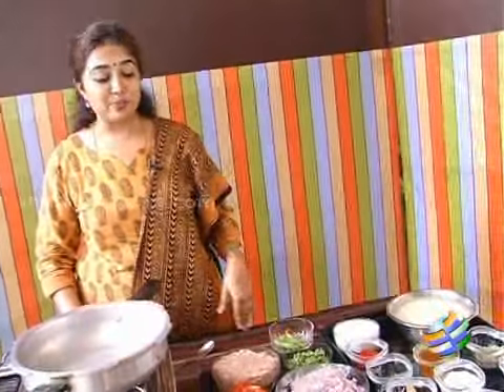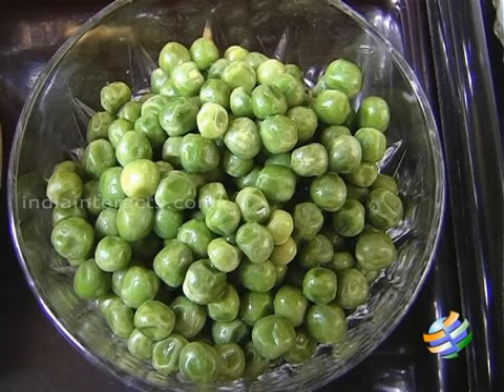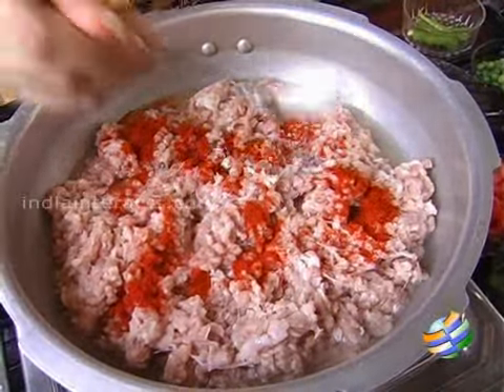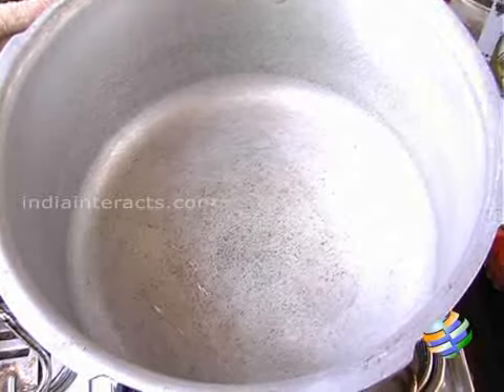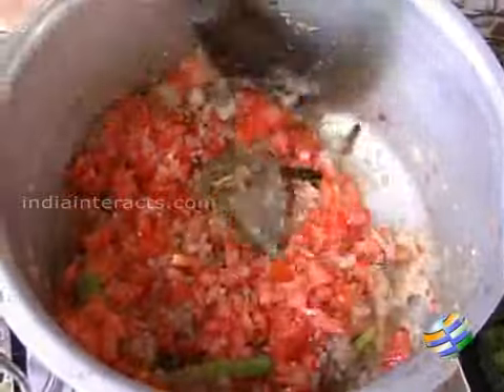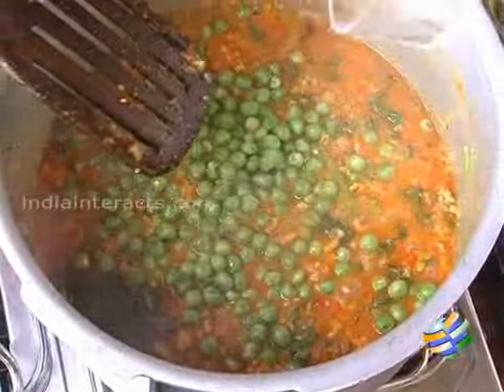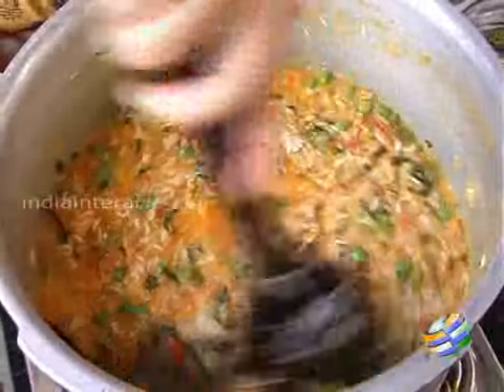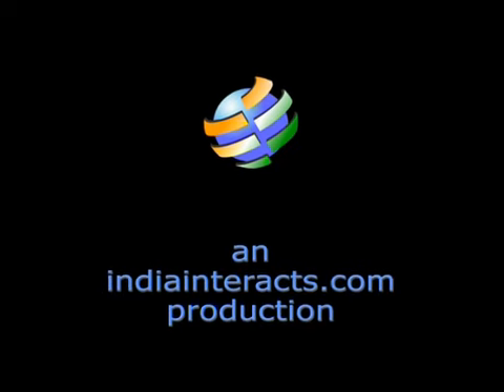Minced Meat (Keema) Biryani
Minced Meat Biryani